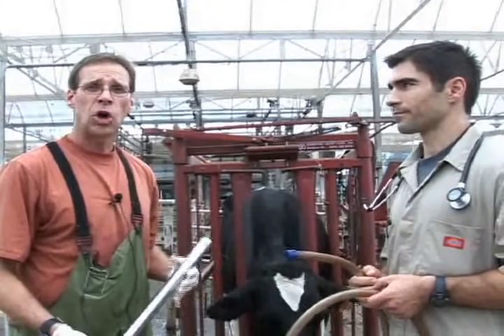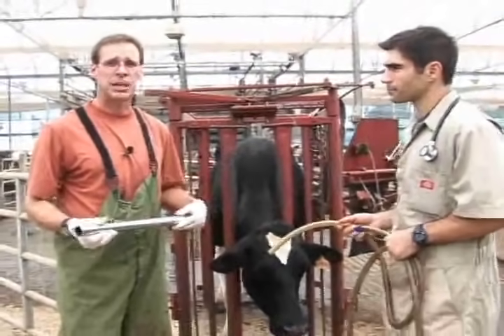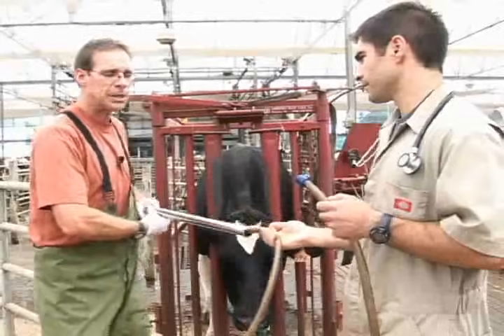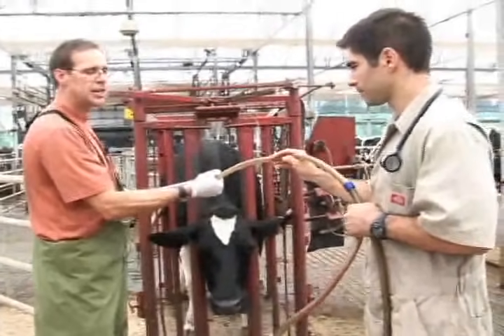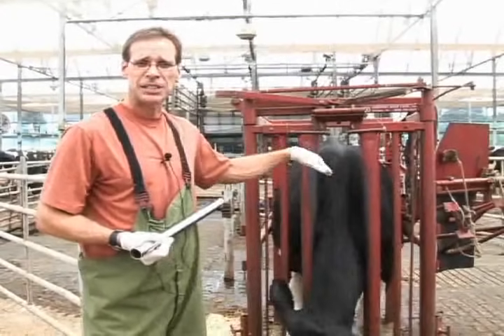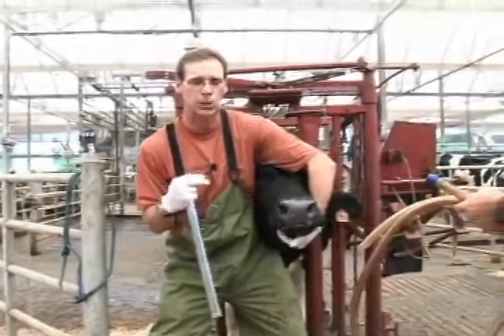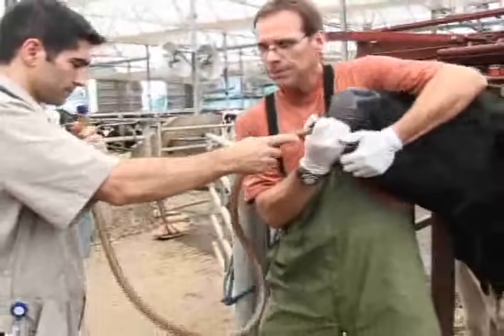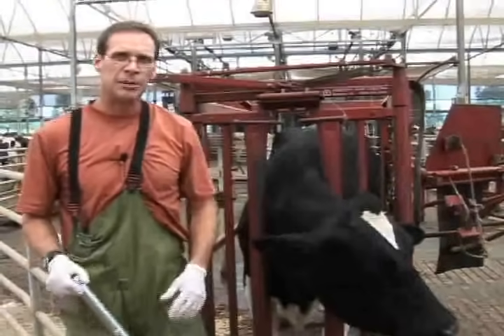Passing a Stomach Tube to Administer Large Volumes of Fluids to Dairy Cows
Dr. Billy Smith explains how to pass a stomach tube and administer large volumes of fluids to a dairy cow for veterinary students.